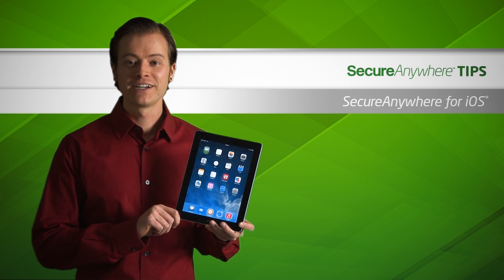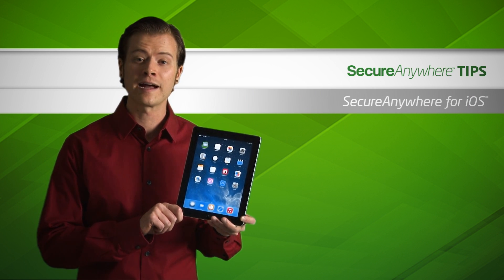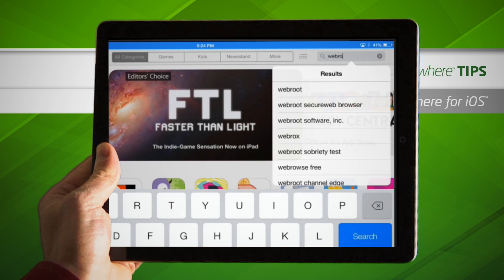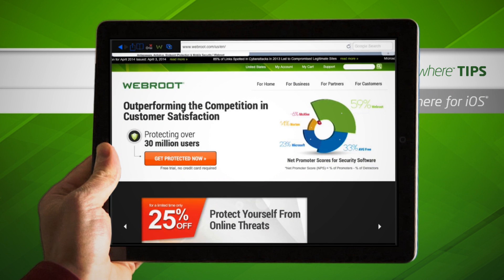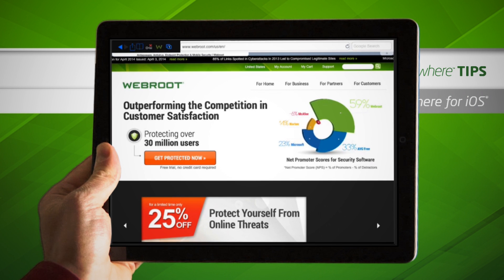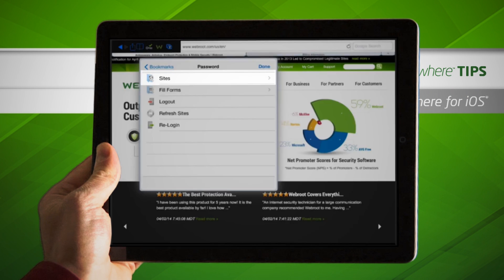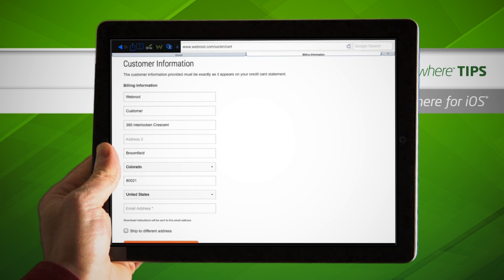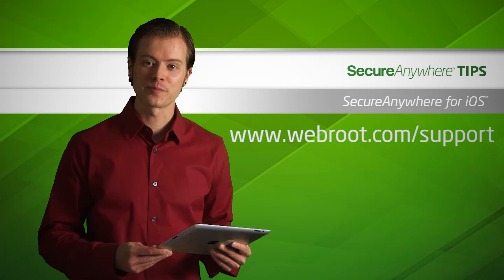SecureAnywhere for iOS - A Webroot How To Video